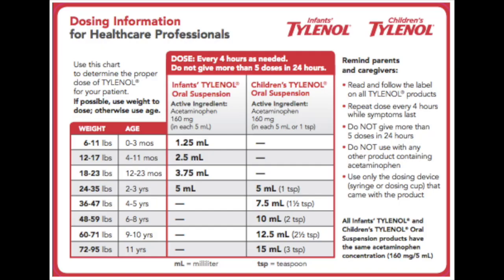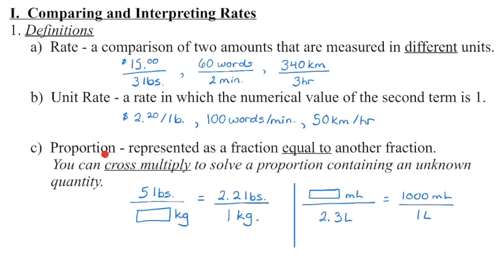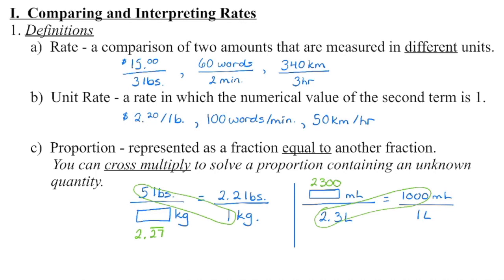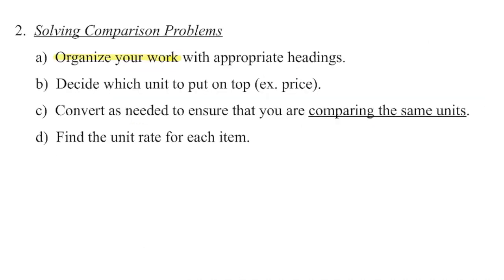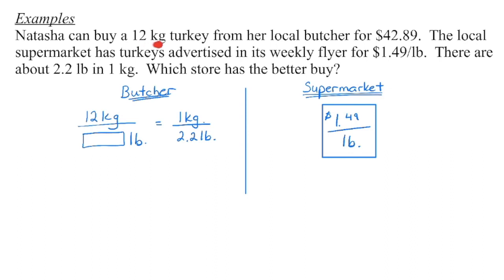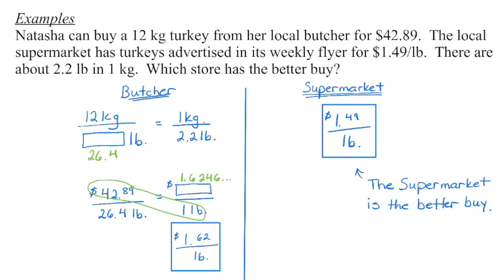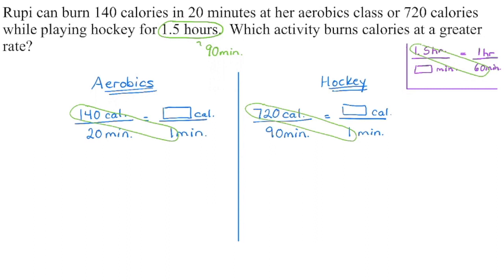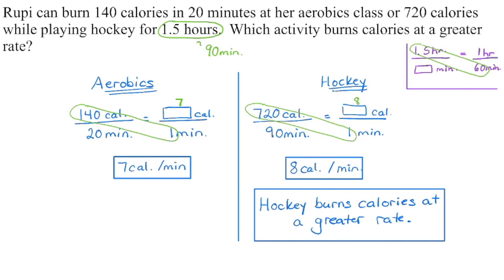Math 20-2: Comparing and Interpreting Rates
Which is the better buy?  Which is the greater rate?
Learn how to compare quantities in different units to determine these answers.